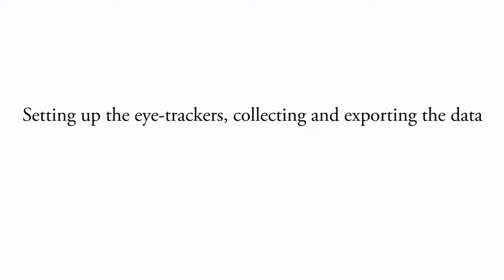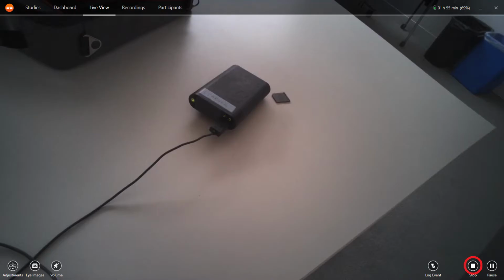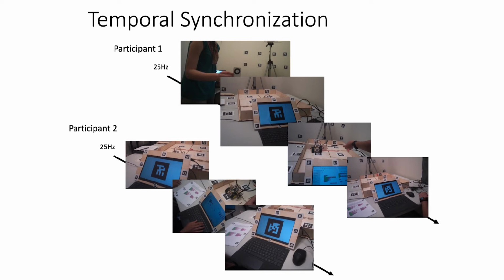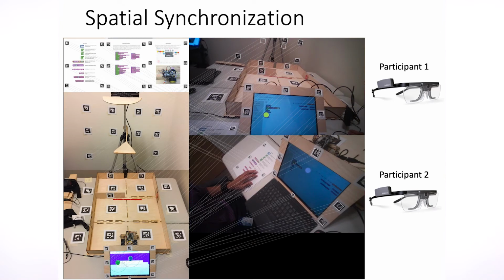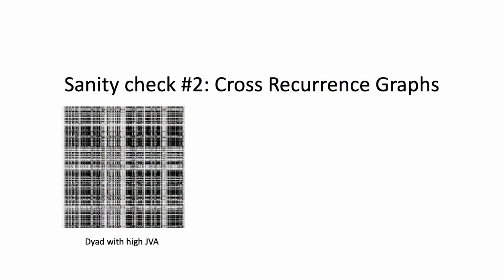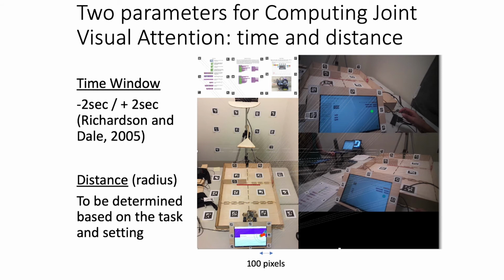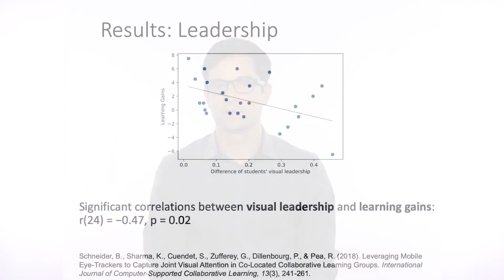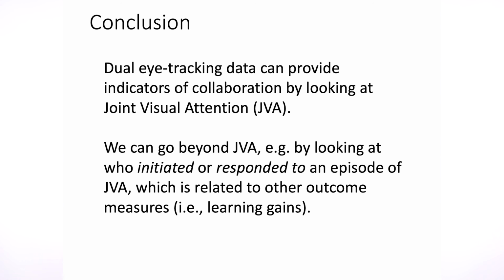JOVE'20: A Methodology for Capturing Joint Visual Attention Using Mobile Eye-Trackers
Video article from the Journal of Visualized Experiments.